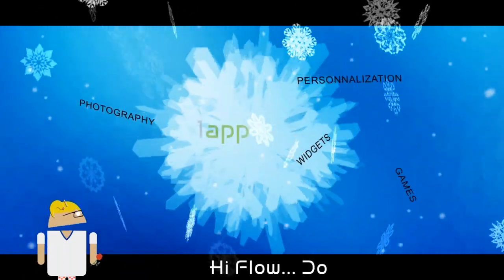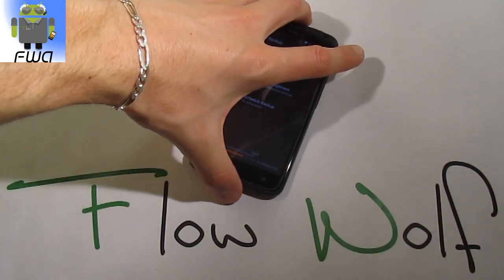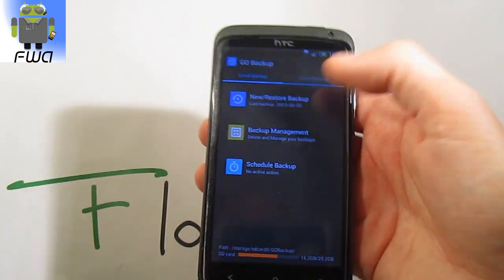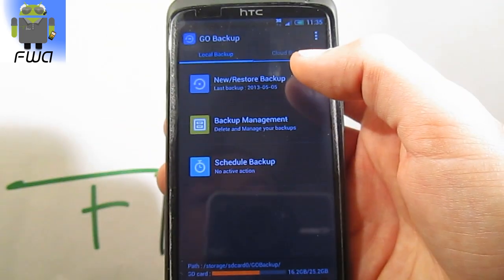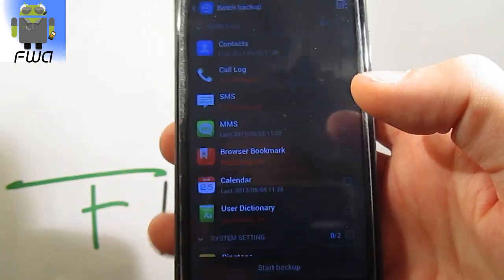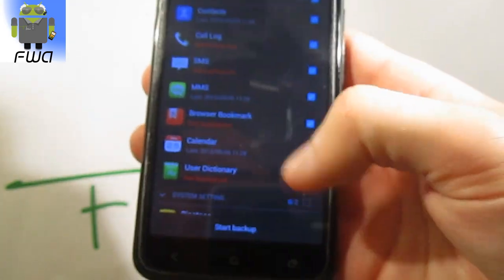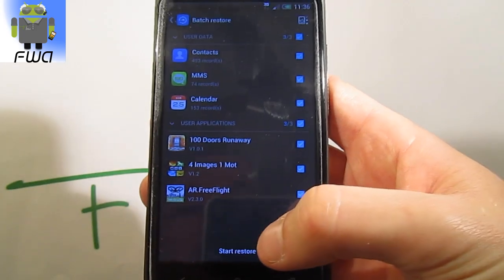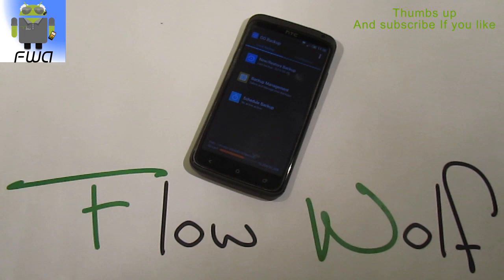How to Save/Transfer your Data (SMS, apps, Contact...) when You change your phone!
Go Backup Pro (Premium) allows to save/backup data (SMS, Call log, Contacts, MMS, Calendar, system settings, applications, apk & Data...) to restore it on your new phone!
You can save it on local or cloud with dropbox, google drive...
Easy to use and so fast!
There is also a widget for Go Launcher

Price: Free